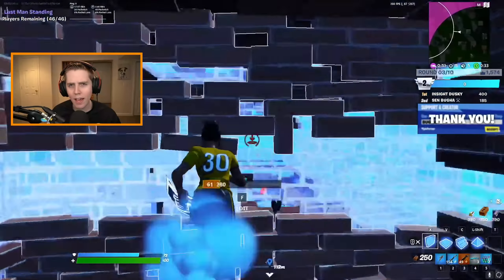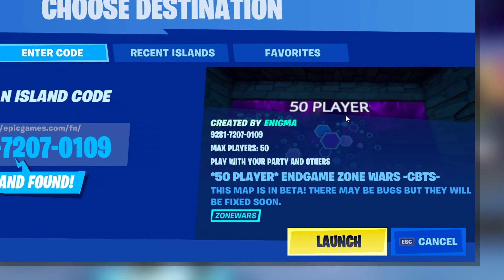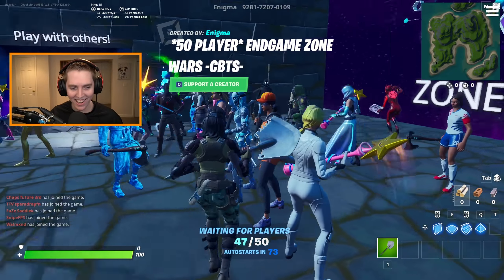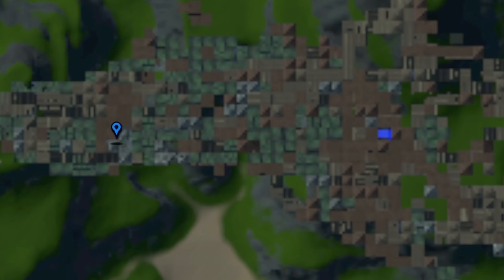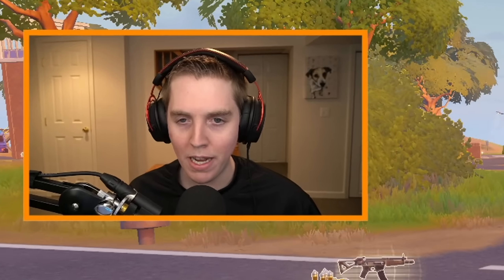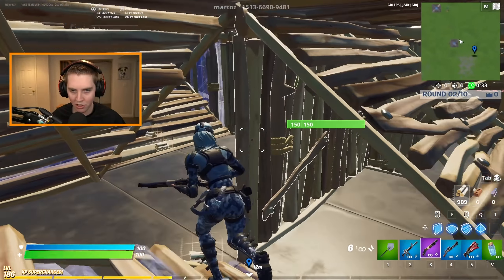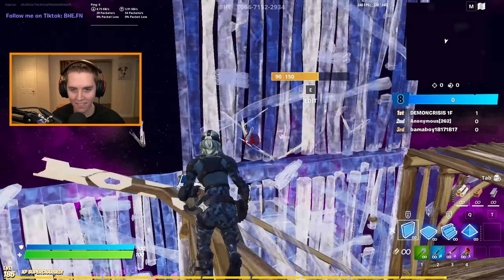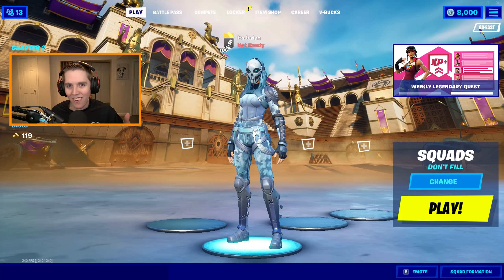Train Like A Pro Fortnite Player! - Improve Your Gameplay In 15 Minutes!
In this video, I show off a bunch of secret training techniques that only pro utilize. Now, unlike the normal creative map videos you’re used to, these practice methods are new and unique. That means no generic aim trainers, no boring edit courses, no useless building drills, none of that crap. Everything I’m gonna show here today will actually help you improve, and are actually utilized by top tier pros. These include new box fighting maps such as Martoz Turtle Wars, insane new ways to practice the early game and off spawn fights, as well as the new creative practice game mode that every pro is obsessed with, 50 man zone wars. I show how to start your own 50 man zone wars as well as how to get into really stacked ones that can replace solo scrims. Check the discord down below for endgame simulator stackers!

Martoz Box Fight Turtle Wars: 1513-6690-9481
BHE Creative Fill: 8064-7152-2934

Song: Bouncing Piano & Flute Trap Beat | Inspiring Chill Hip Hop Instrumental | OZSOUND – Respite

My Setup:
Mouse - Endgame Gear XM1r (Black)
Mousepad - TheMousePadCompany Liquid_03 (Large)